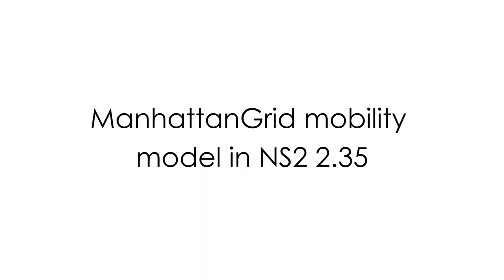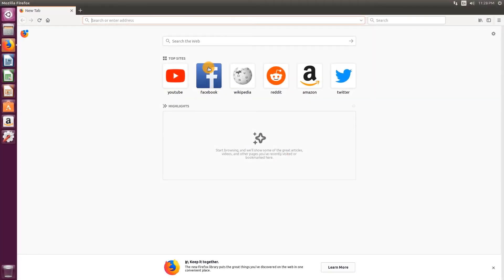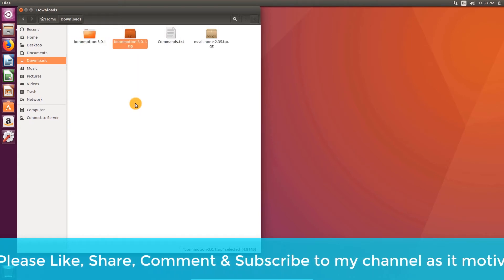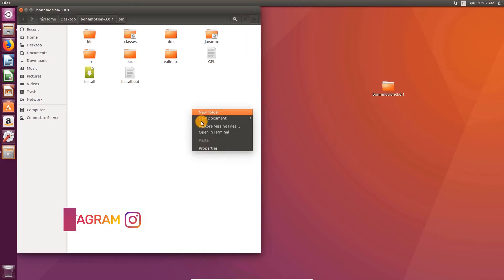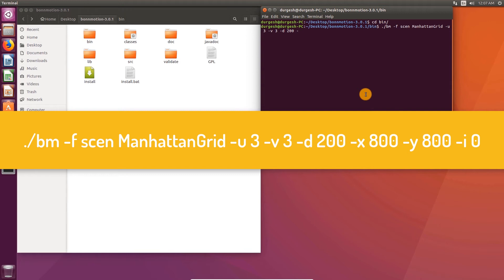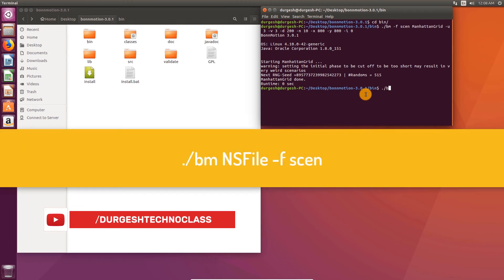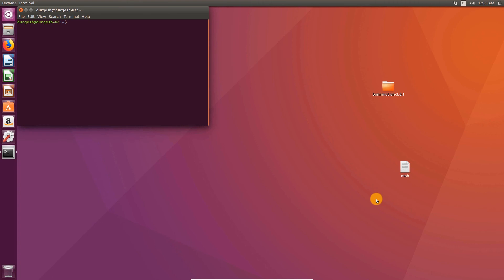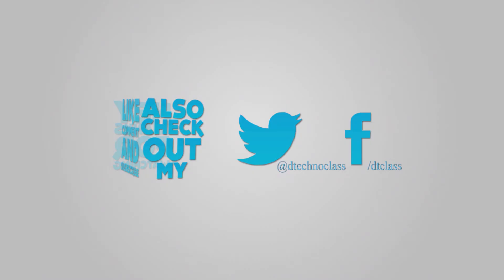ManhattanGrid mobility model in NS2 2 35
Hello YouTube!
I am Durgesh!
Today I am going to show you, how to create ManhattanGrid mobility in NS2 2.35.

Let's get started with.

In this mobility model, nodes move only on predefined paths. It's like grid which can be represented in the form of matrix.
In the figure shown here, the dots at the corner represent the nodes. They move in either horizontal or vertical direction and not in any direction. We are going to use Bonnmotion tool for generating the mobility for our simulation.

For any queries, you can send me a direct message on my instagram account @dtclass.